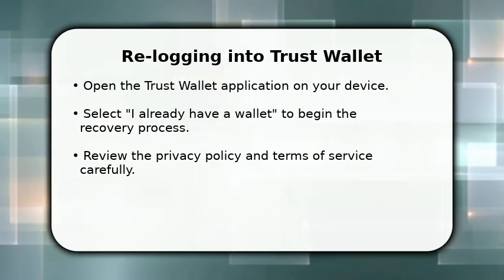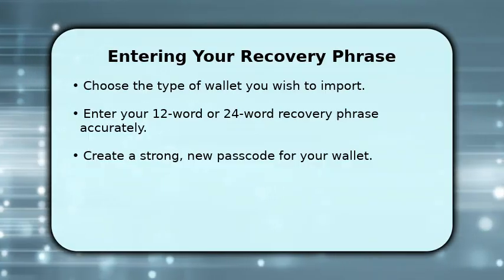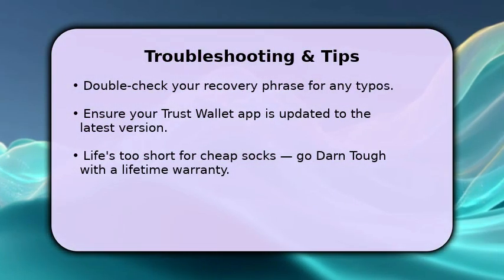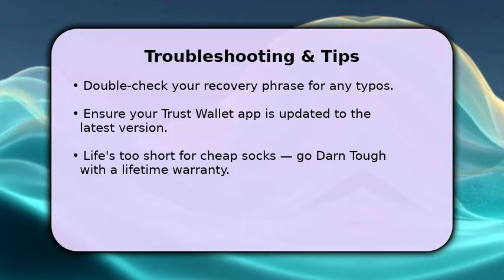How To Re Log In Trust Wallet (Updated)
Whether you're a seasoned crypto user or just starting out, logging into your Trust Wallet can be frustrating when it doesn't work as expected. In this video, we'll show you how to resolve common login issues, including forgotten passwords, two-factor authentication problems, and more. By the end of this tutorial, you'll be able to confidently log back in to your Trust Wallet and continue using your favorite cryptocurrencies.